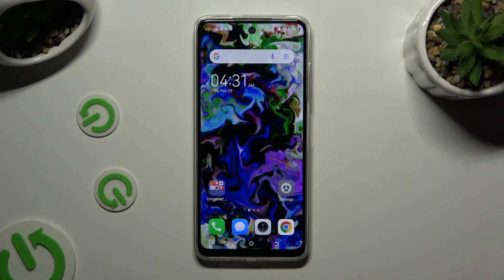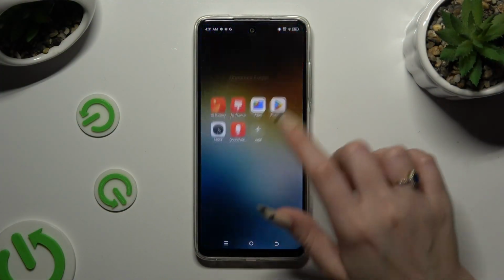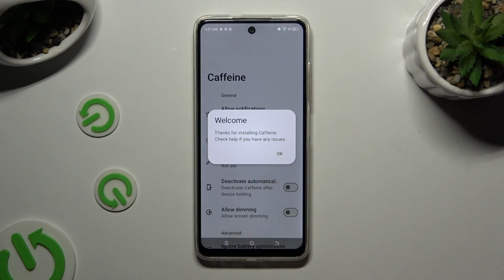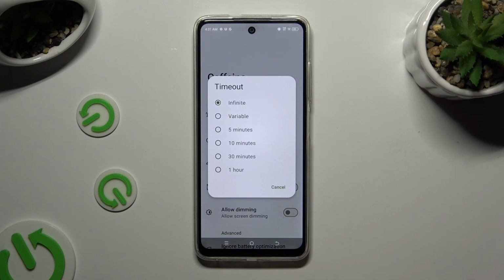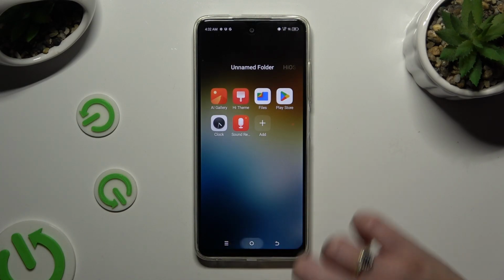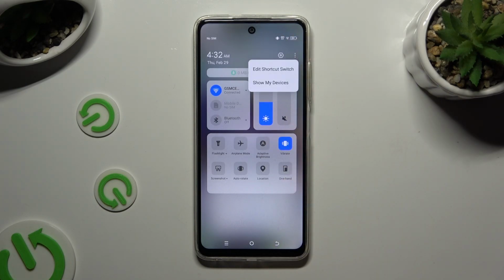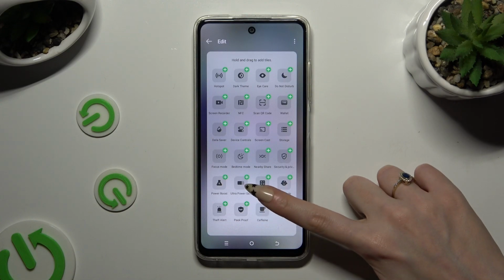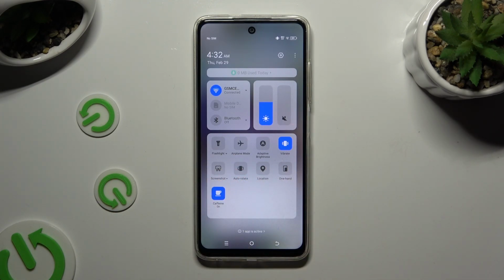How to Change the Screen Timeout Value to Never on TECNO Pop 8 - Caffeine App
Learn how to set the screen timeout value to never on your TECNO Pop 8 smartphone using the Caffeine app with this helpful tutorial. Follow our step-by-step guide to ensure your screen stays on indefinitely when needed, perfect for reading lengthy articles, watching videos, or using your device as a bedside clock. Whether you're looking to customize your device's display settings or extend screen-on time, this video provides essential guidance for using the Caffeine app on your TECNO Pop 8.

How to keep the screen of the TECNO Pop 8 phone from automatically going to sleep? How to set the auto screen off value to never on TECNO Pop 8? How to install and use the Caffeine app on TECNO Pop 8?